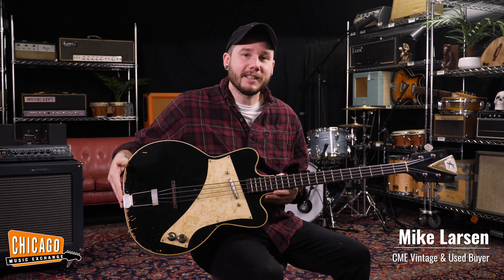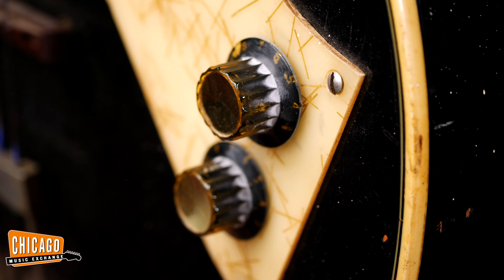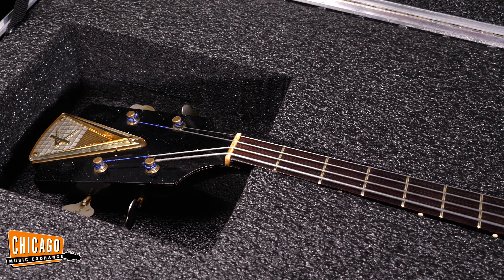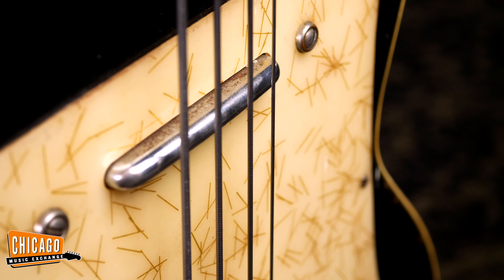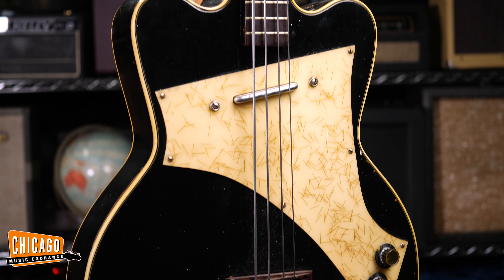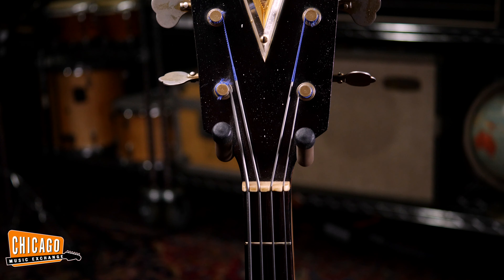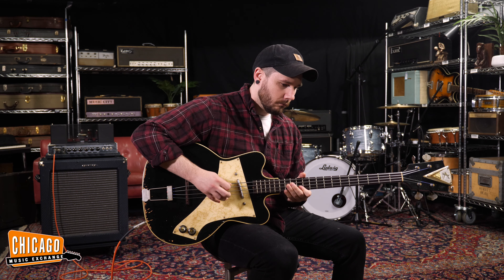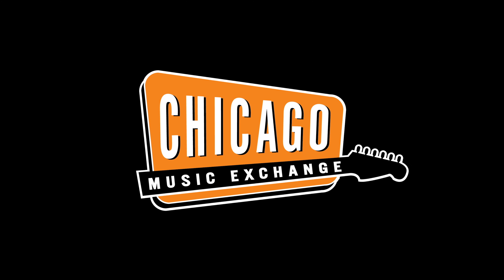1960s Black Kay Jazz Special | CME Vintage Demo | Mike Larsen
Mike assembles the fleet to help him show off this 1960 Kay Jazz Special bass, manufactured during the model’s first production year and finished in a beautifully weathered Black. Can you handle the Kelvinator?

he Kay Musical Instrument Company grew from the Andrew Groehsl Company (or Groehsl Mandolin Company) in Chicago, established in 1890. In 1921, Groehsl's company was purchased by Henry "Kay" Kuhrmeyer, Frank Voisinet, and Charles Stromberg and renamed to Stromberg-Voisinet. In 1928, with the help of an investor,[12] Kuhrmeyer bought out his partners, renamed the company, and started producing electric guitars and amplifiers.The new company, "Kay Musical Instruments" was formally established in 1931. As its predecessor had primarily commercialized its products under its own brand as well as a large number of other brands, Kay Musical Instruments would continue that practice.

After the retirement of Kuhrmeyer in 1955, the company was taken over by Sidney M. Katz. The product line of Kay was shifted toward electric musical instruments on demands, and in 1964, the company moved to a new factory in Elk Grove Village, Illinois. In 1965 Katz sold Kay to Seeburg Corporation, and he became the head of Seeburg's musical instrument division. In 1967, Kay was resold and merged with Valco, but dissolved in 1968 due to financial problems.

More Vintage Bass Demos!

Songs:
00:00 - 01:54: "Ragged Wood" Fleet Foxes